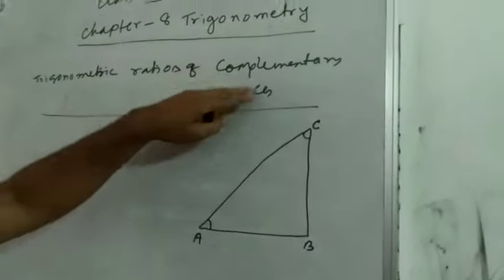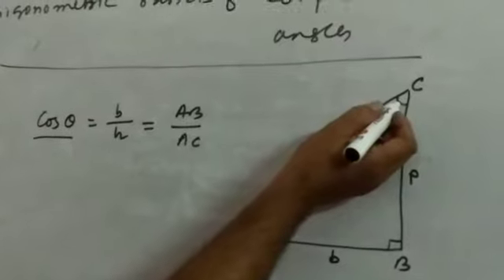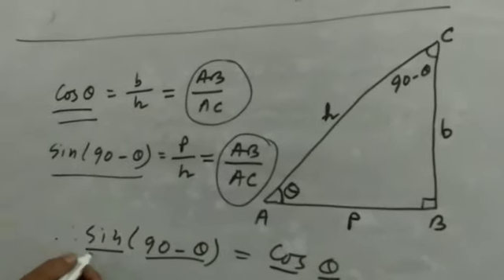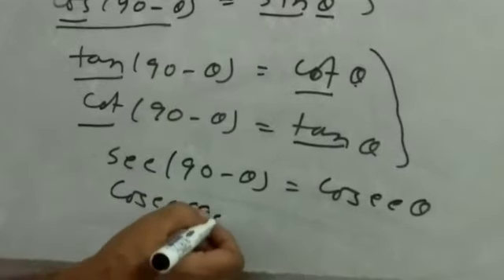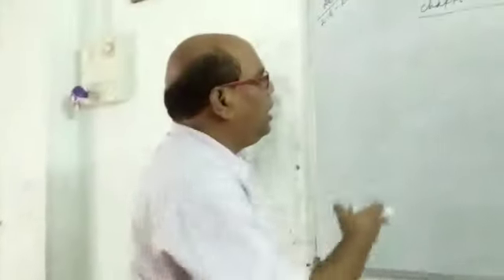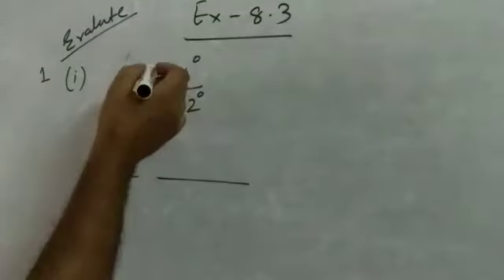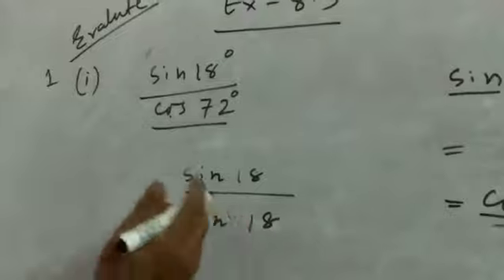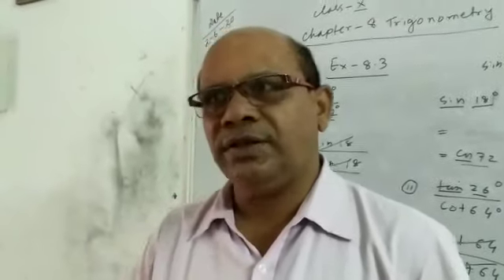Class X Mathematics